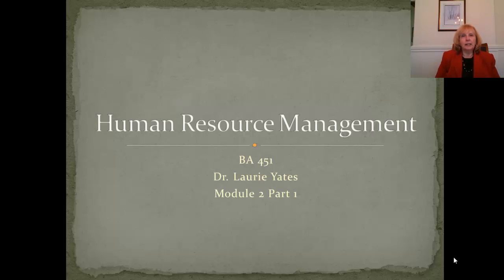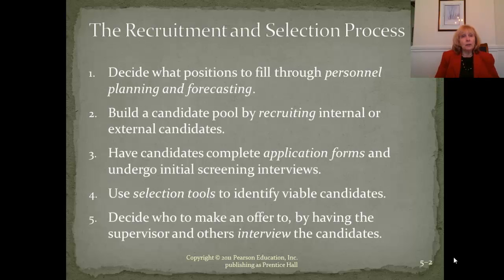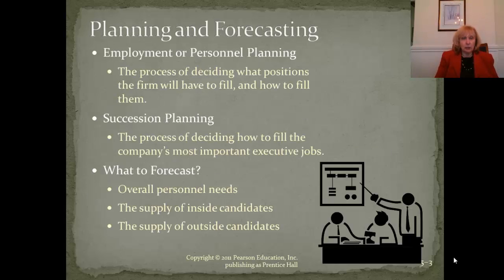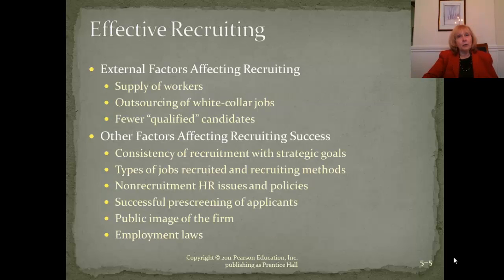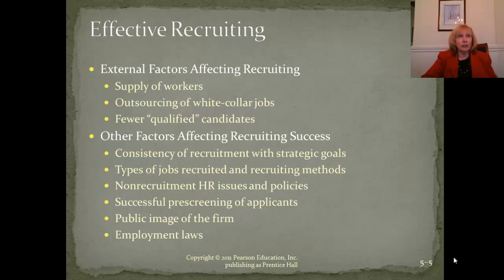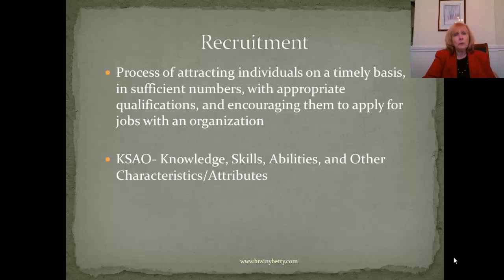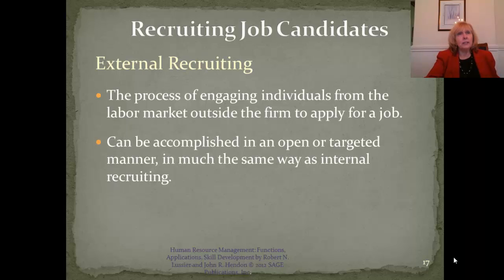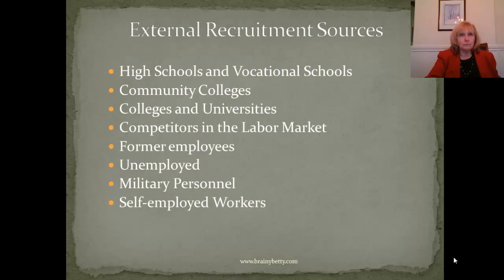BA 451 Module 2 Part 1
BA 451 Module 2 Part 1 Recruitment